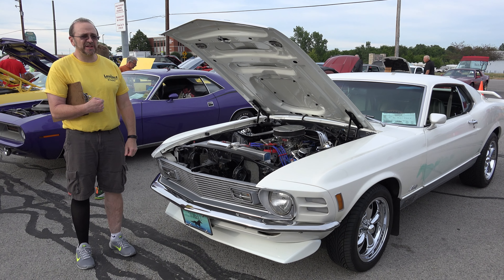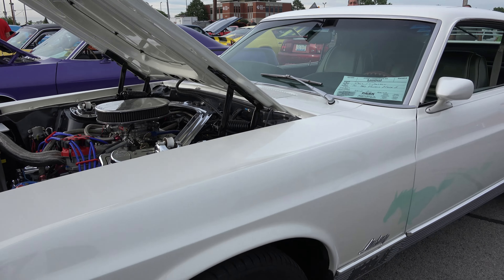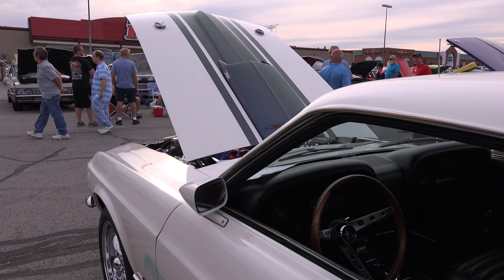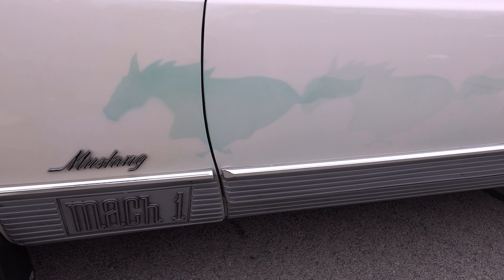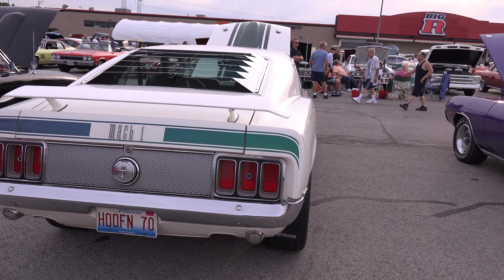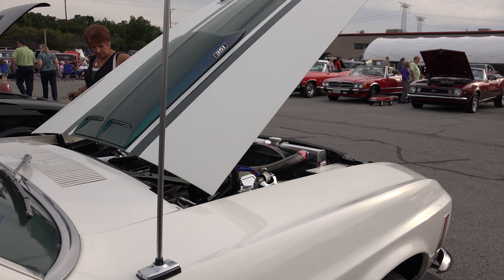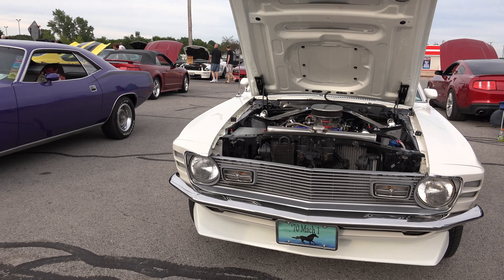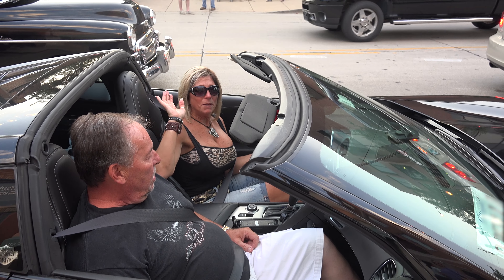1970 Ford Mustang Mach 1 - Lemont Classic Car Club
First of many Classic and Muscle cars to be posted on my youtube Channel USClassicMuscleCars from a new car show I just attended.  Found this sitting in the middle of a new car show I went to - Lemont Classic Car Club.  I was very impressed with the turnout and selection of fine automobiles.  Look forward to posting other gems like this 1970 Ford Mustang Mach 1 soon.

This car has a lot of goodies.